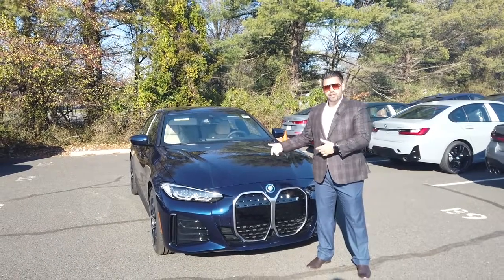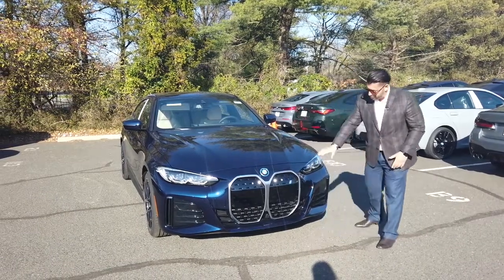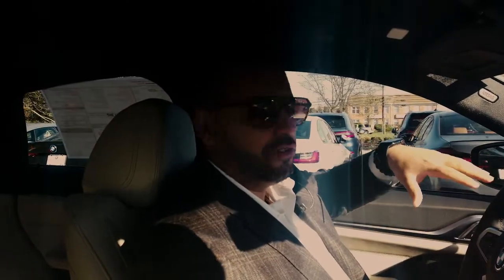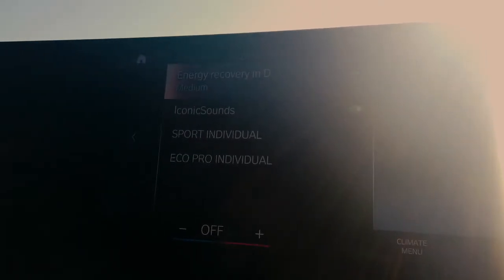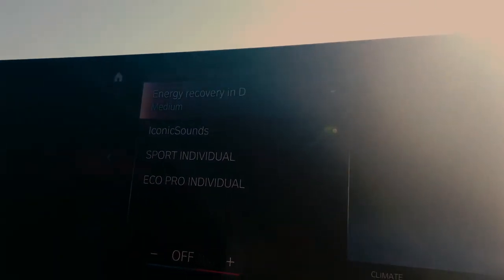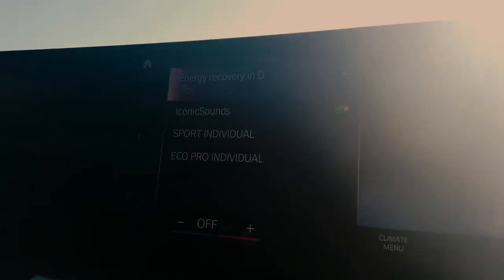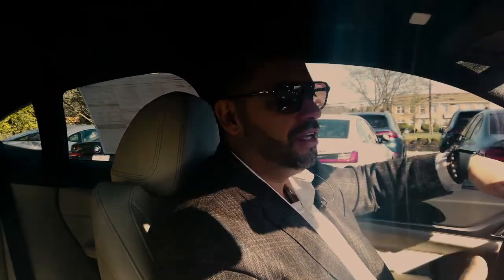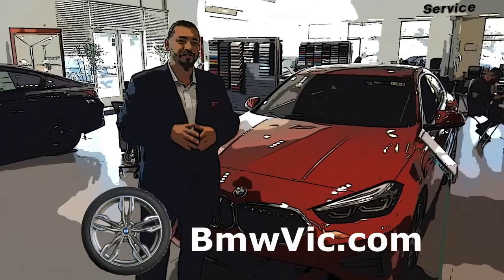Regenerative Braking On The BMW iX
Regenerative Braking On The BMW iX at BMW of Bridgewater

How to to use the regenerative braking on the BMW ix
- App icon
- Drive Settings
- Drivetrain and Chassis
- Energy Recovery in D
- Then pick High, Medium, or Low

Victor P
BMW of Bridgewater